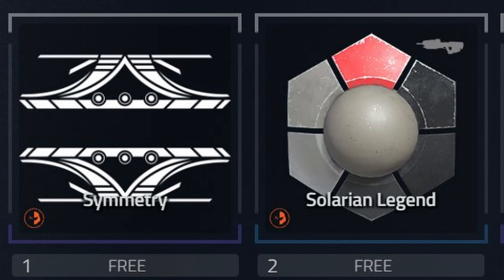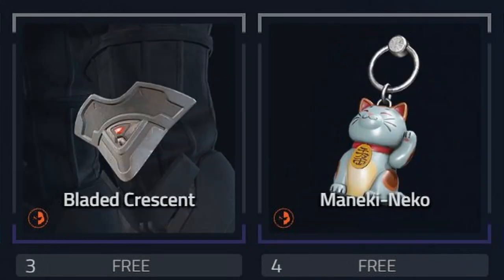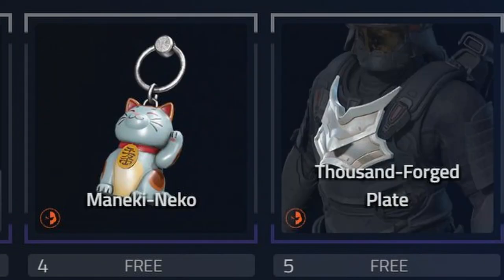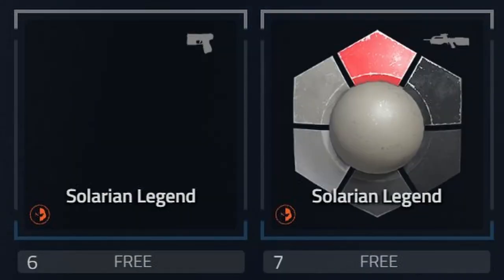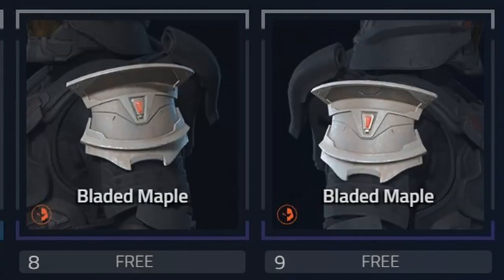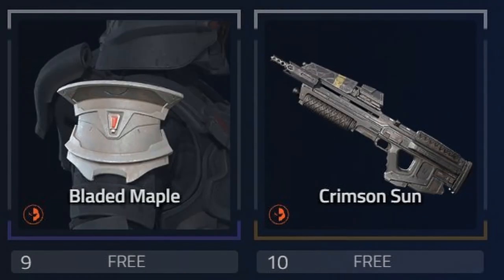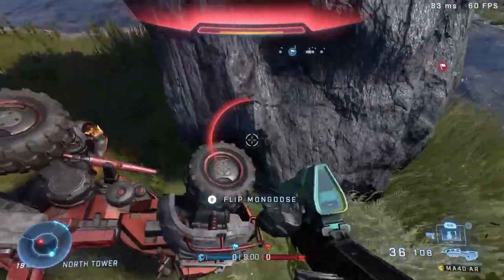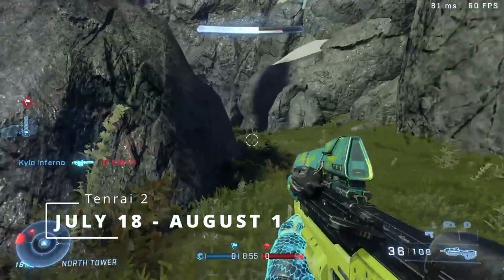Halo infinite's Next Event Starts Today.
The tenrai 2 event begins tomorrow and luckily for us the event pass has been leaked by delta index. So today we will be going over whats in the pass and what the event mode could be.